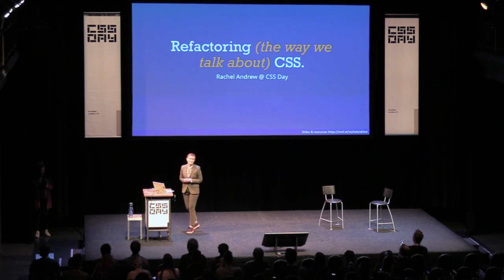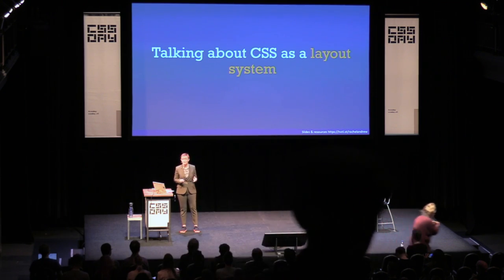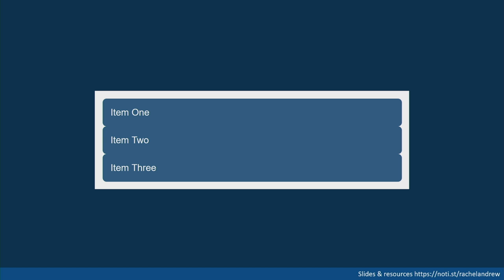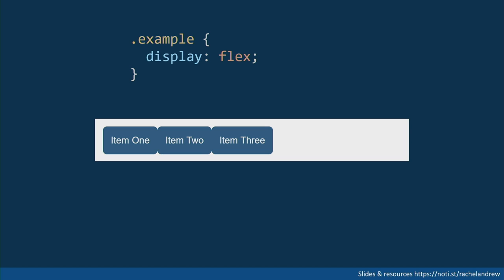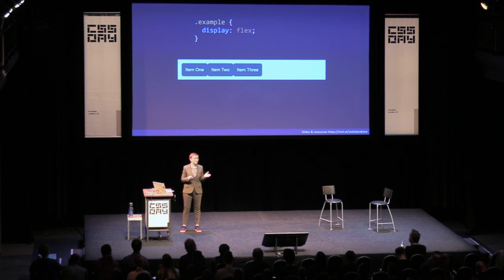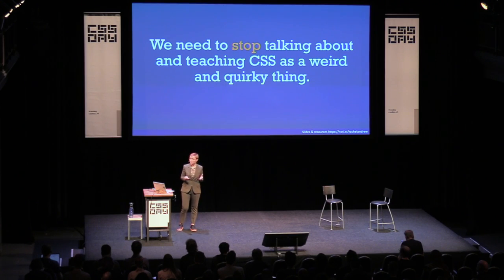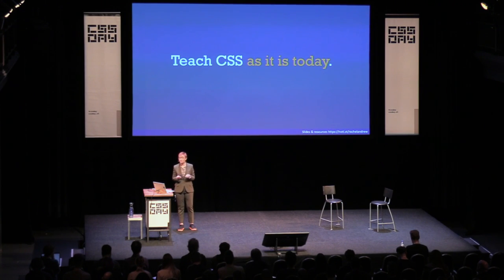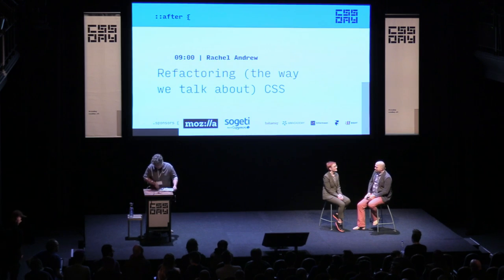Rachel Andrew | Refactoring (the way we talk about) CSS | CSS Day 2019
Rachel Andrew has been writing CSS for 20 years, and teaching people the things she has learned for almost as long. Since the early days of CSS, and certainly since "CSS for Layout" became a thing, we've been teaching CSS in pretty much the same way. Here is a block thing, here is an inline thing, this is the Box Model ... and here is this weird jumping through hoops that makes a layout. It's time for a change.

In this talk Rachel will explain how, in the last few years, CSS has been refactored to an extent that to really explain how CSS works we need to change the way we teach and talk about the language. We need to look again at what it is to learn CSS. We need to leave our old ideas behind. It is only when we do, that we will stop supporting the idea that CSS is the fragile, broken, quirky language that its detractors would like to believe.